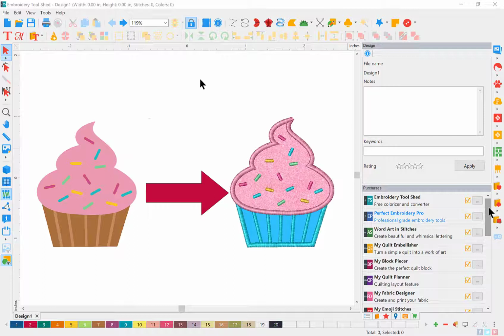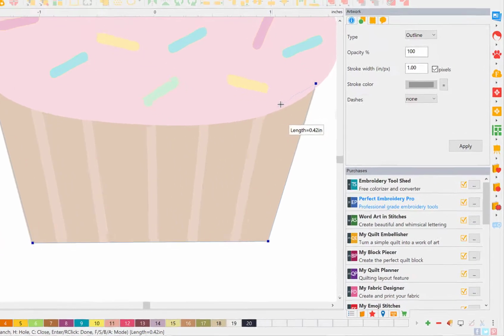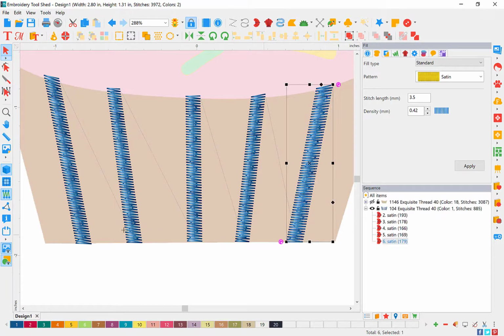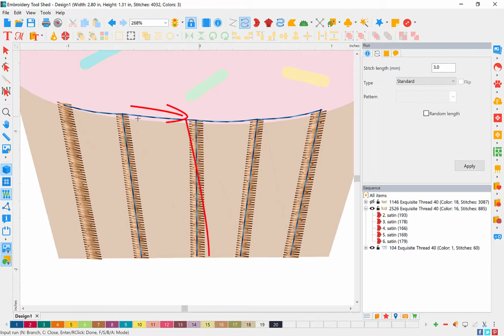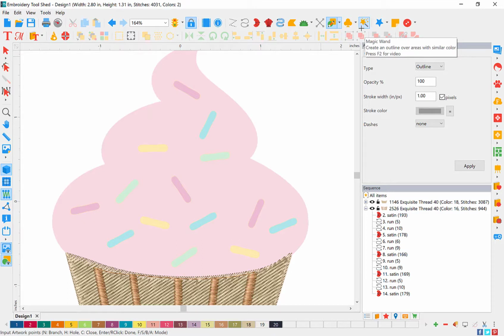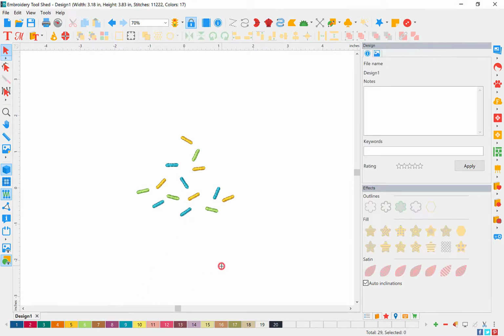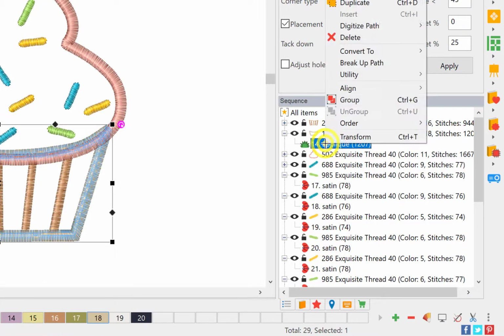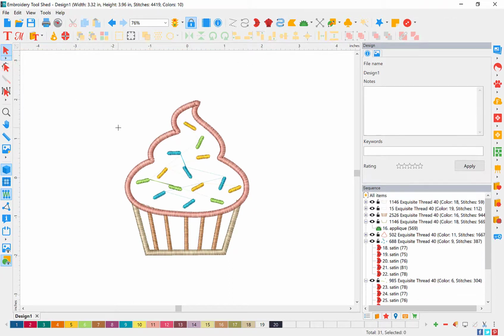Digitize a clipart image with PEP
Using Perfect Embroidery Pro to digitize an embroidery design from an image.